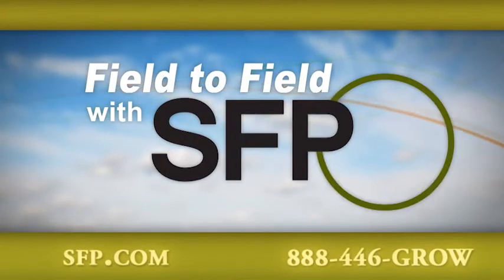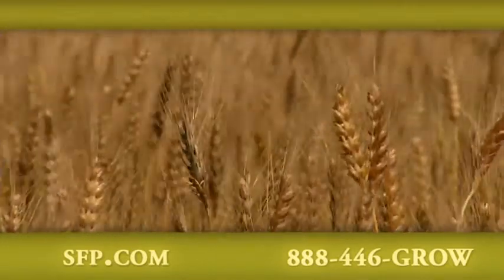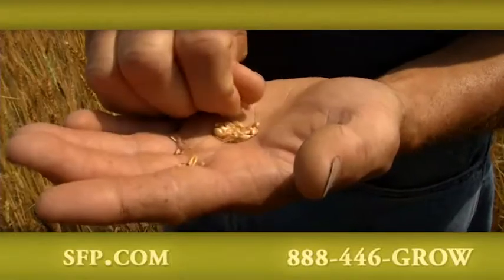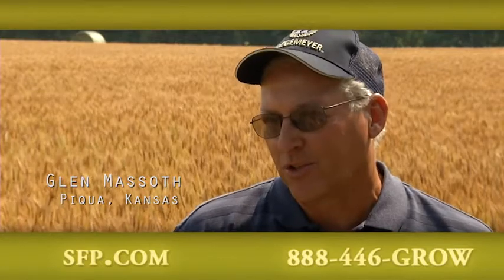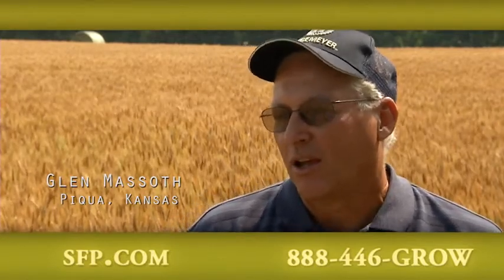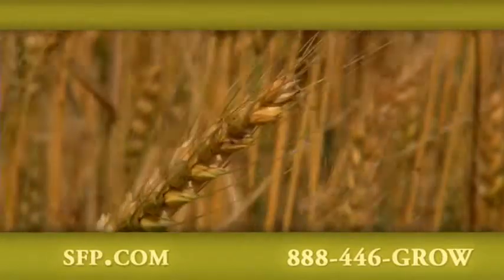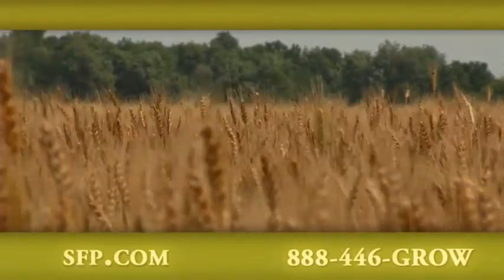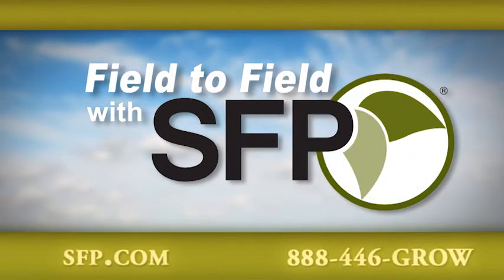In the Field with Glen Massoth, Piqua, Kansas IL Week of 07 9 2011